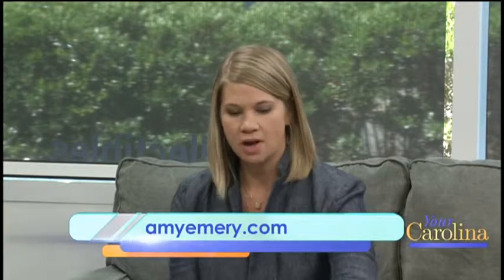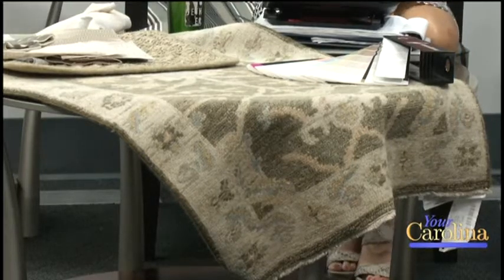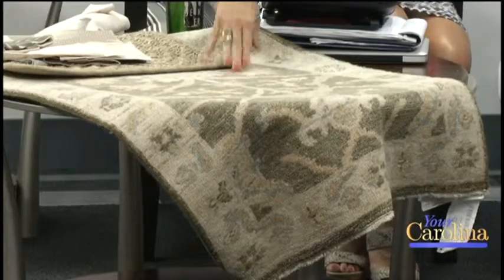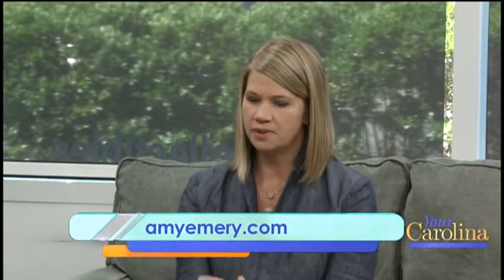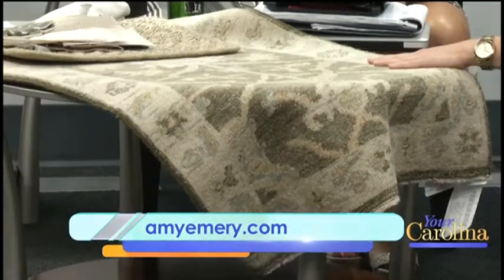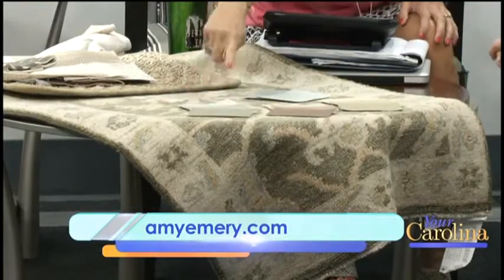The PErfect Paint Palette